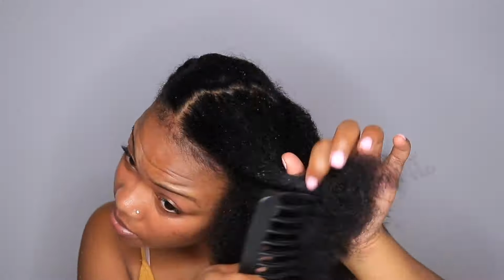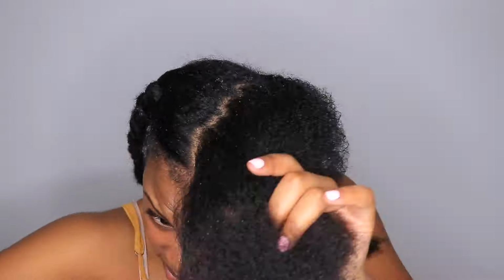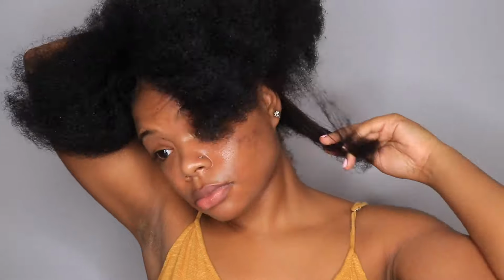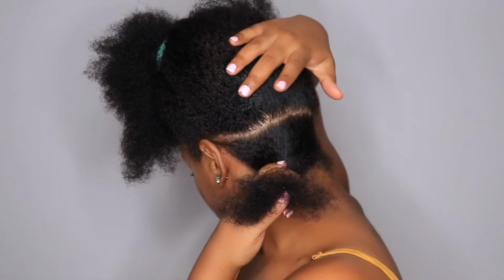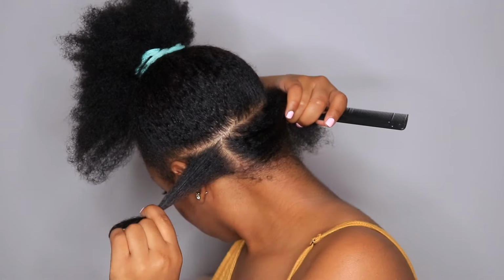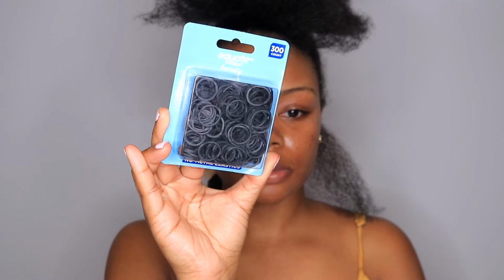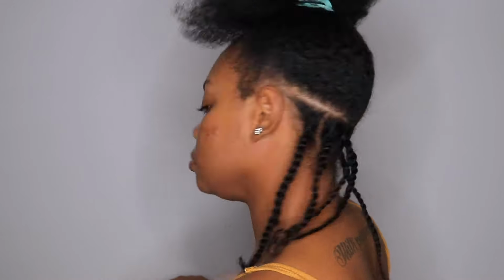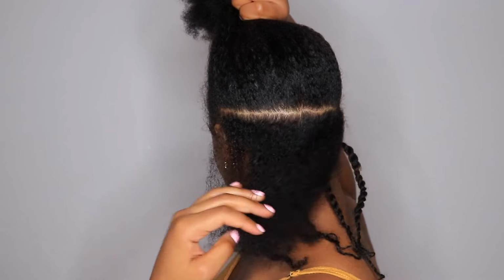HOW TO DO MINI TWISTS w/ rubber bands ON STRETCHED NATURAL HAIR (Heatless Blowout)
OPEN ME ♡

SO SORRY FOR THE LOUD BACKGROUND MUSIC PLAYING OVER ME TALKING AT THE END (I hope you guys could still hear me) ❤️

Hey loves!

I hope you guys enjoyed watching this video. This hairstyle is so cute and looks 10x better in person! This is such an easy protective style! I love it! Let me know if you guys have any questions.